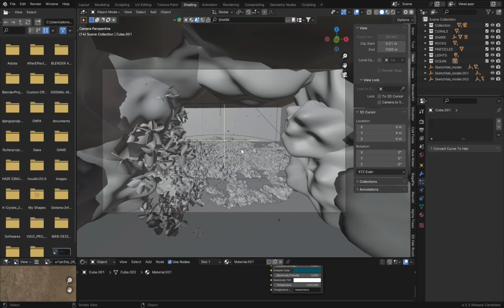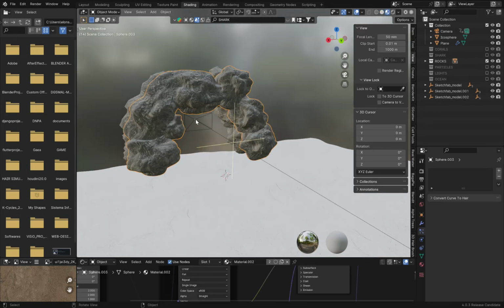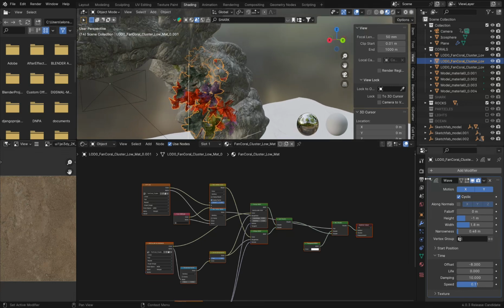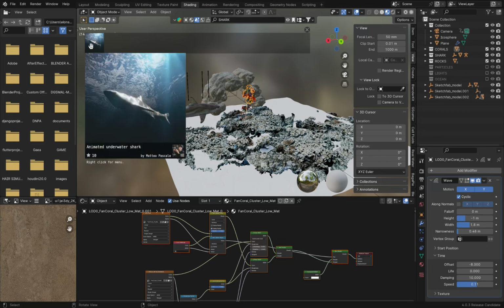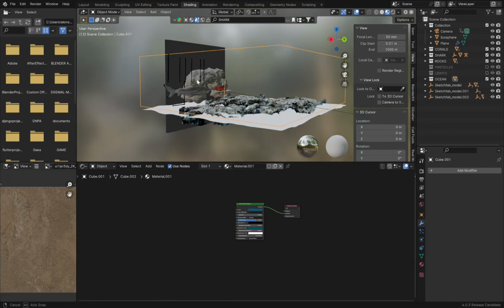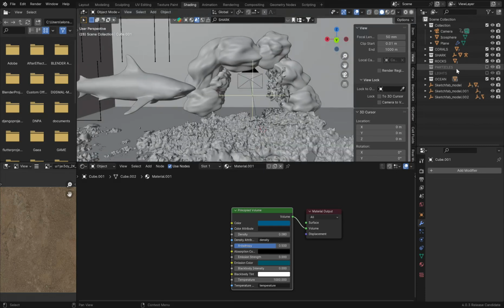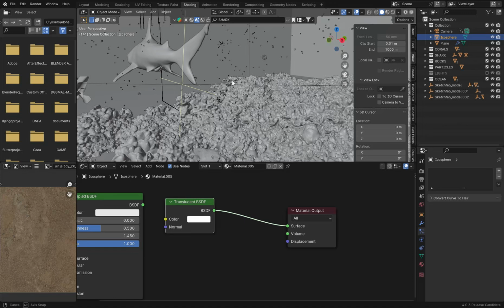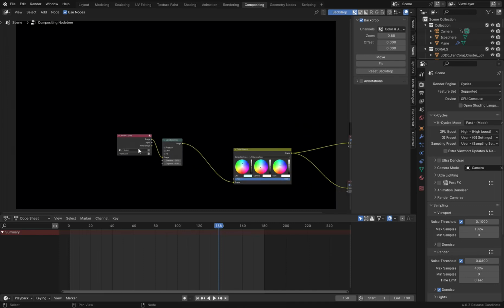How to Make this Shark Scene in Blender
This is a breakdown video of how to create the shark scene in blender to make you scene looks amazing.